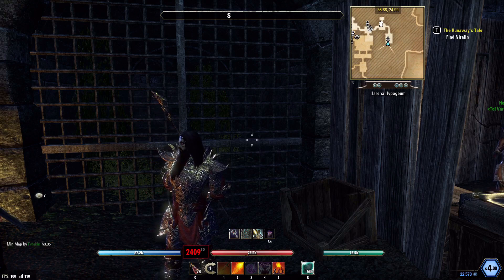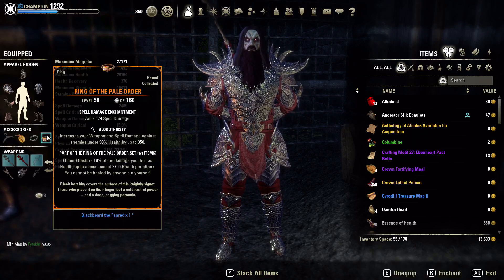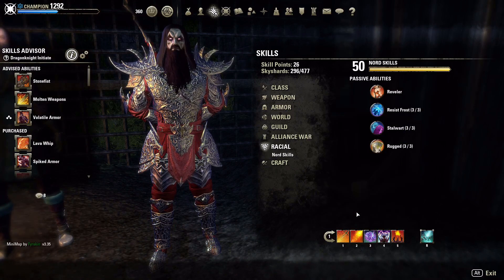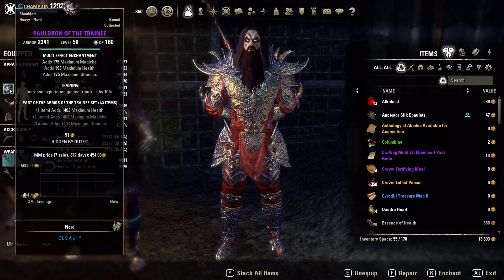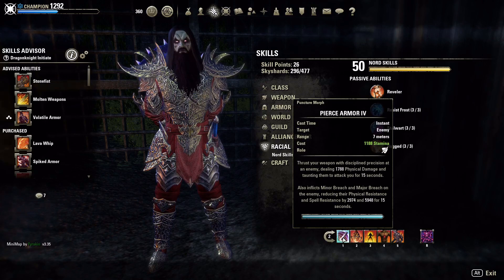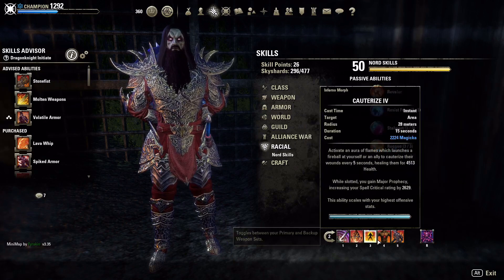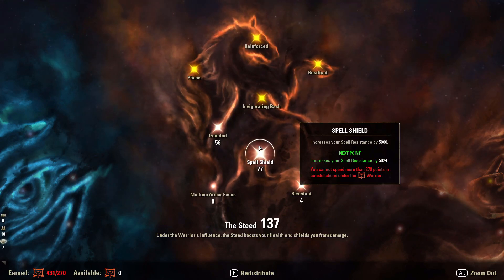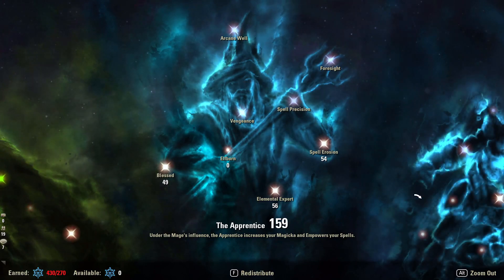ESO MagDK "BLACKBEARD" Dot Build. (PVP/PVE)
Elder Scrolls Online Magicka DK "BLACKBEARD" Dot Build. (PVP/PVE)

Join us on Grimsforge Gaming Discord for links to all our videos, training and build help! We stream once a week here!